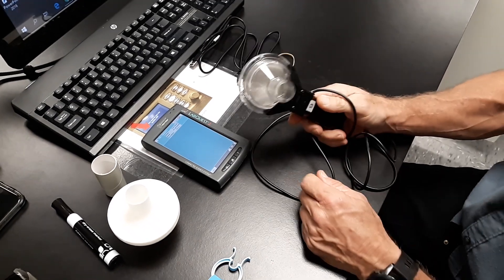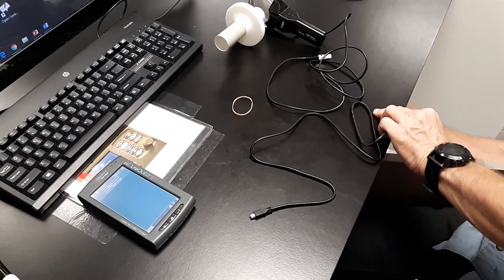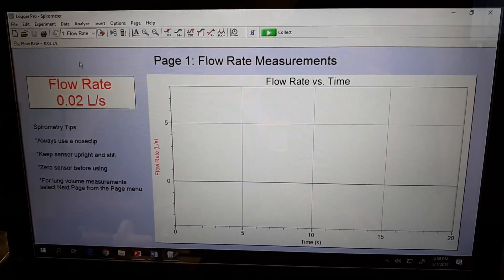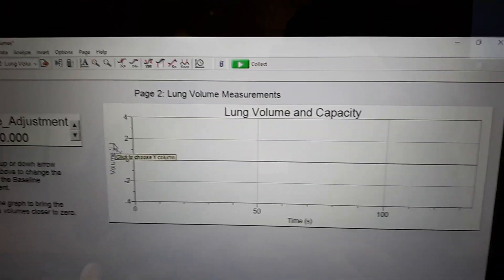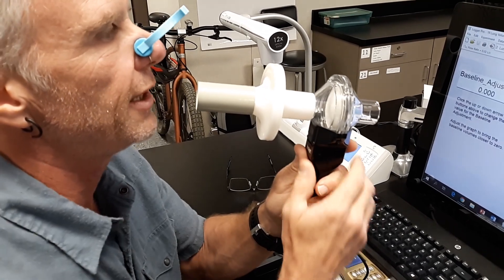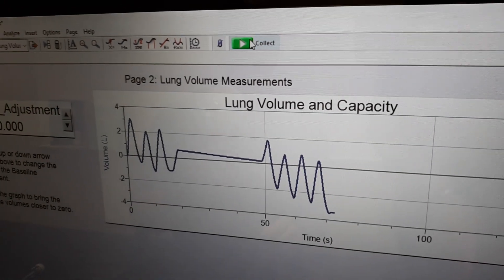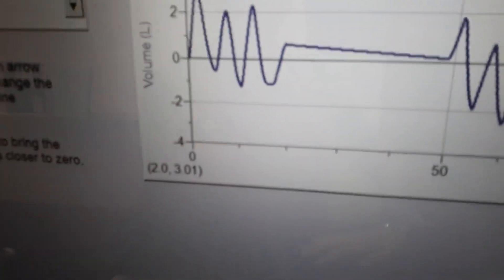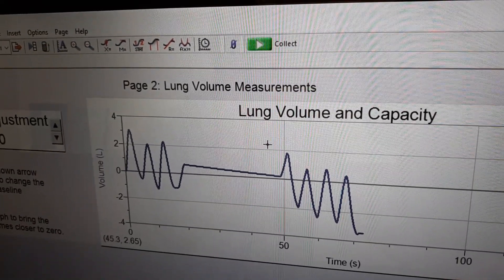Spirometry Setup ANAT 102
Detailed video on how to set up spirometer